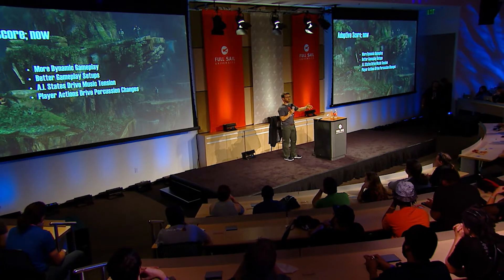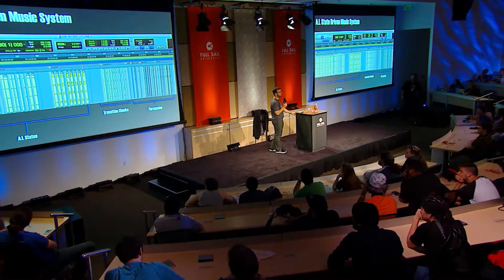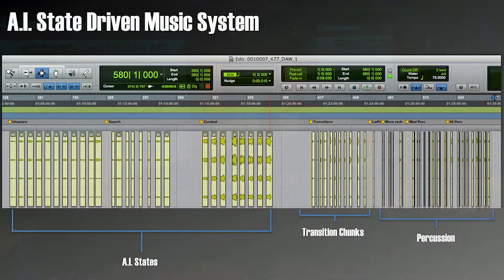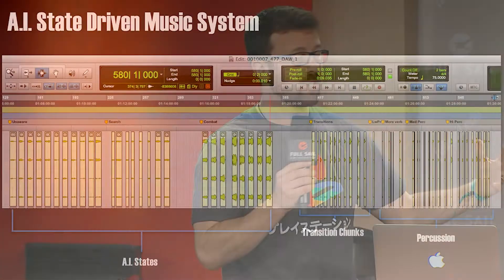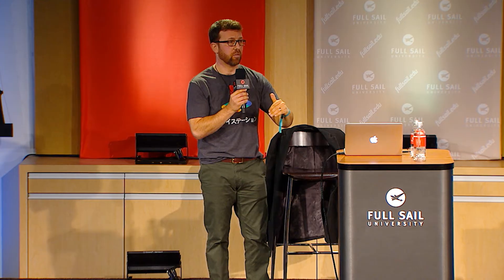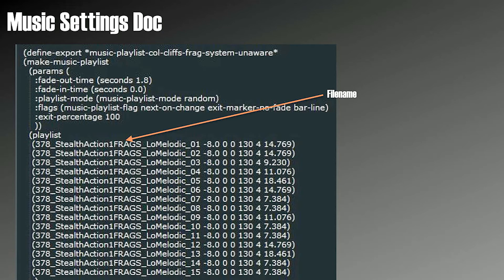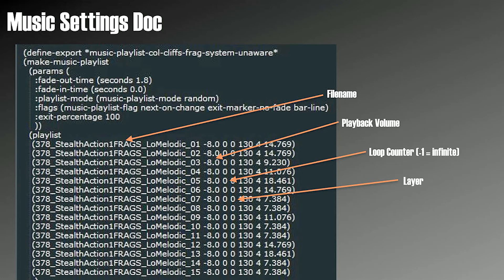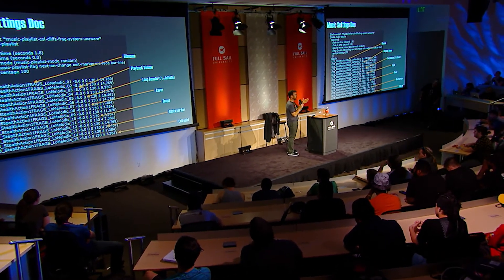How Uncharted 4’s AI Works with its Music Engine | Full Sail University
Uncharted 4: A Thief’s End’ brought a new style of dynamic gameplay to the series with the addition of new stealth action components and open set ups. In this video, Jonathan Mayer, Senior Music Manager at Sony Interactive Entertainment, explains how the game’s AI states made it possible to make an action game more like an action movie. With the simple directions of “when something happens, do something,” Jonathan and his team got to work. He explains how they were able to take the percussion and groove elements and tie them to player-driven events in order to make the music more interactive. He further explains some of the struggles they had while trying to make interactive music and gives an under the hood look at the custom music-scripting engine Naughty Dog has been using for years.

Jonathan Mayer graduated from Full Sail University's Recording Arts program in 2000.